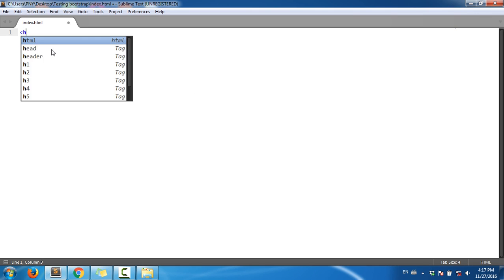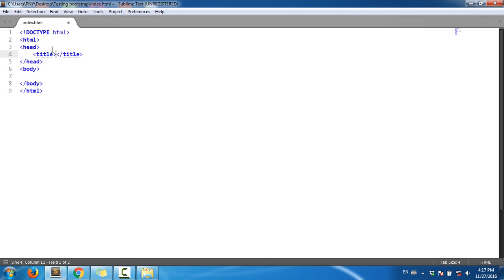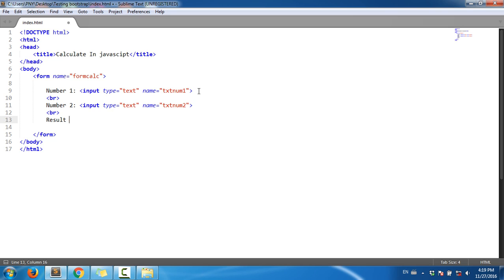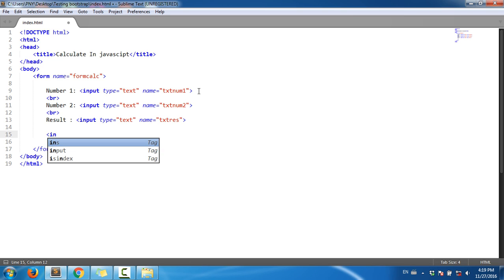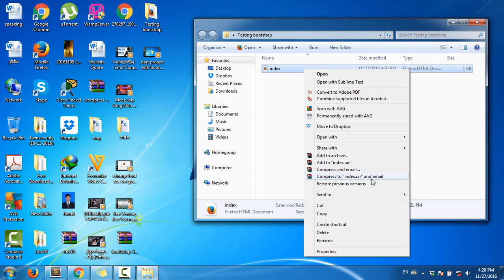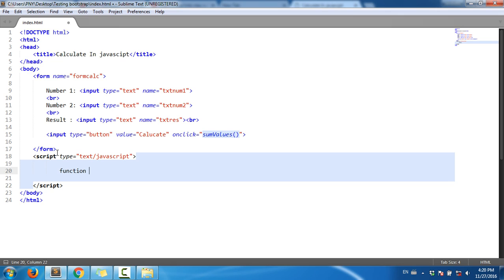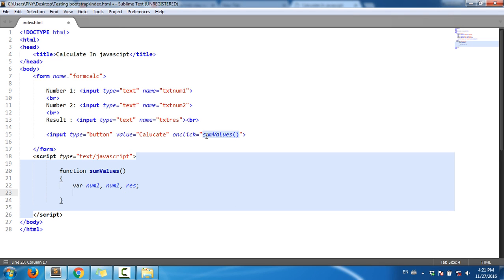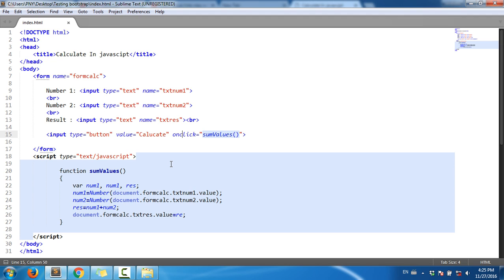JavaScript | How to make calculator in Javascript with HTML [Easy to do]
JavaScript | How to make calculator in Javascript with HTML [new Easy to do]
Help subscript my channel
thanks